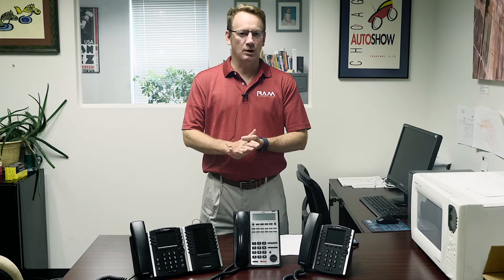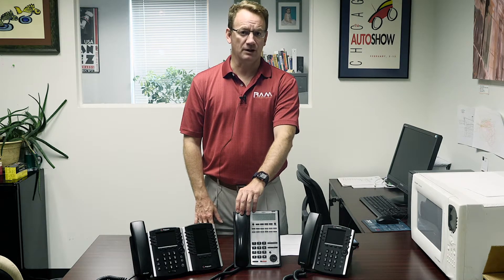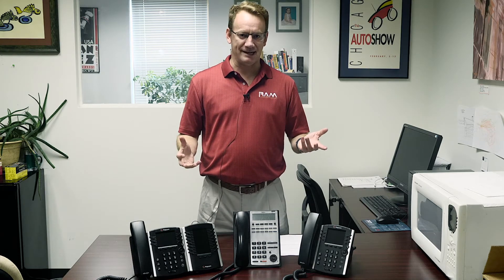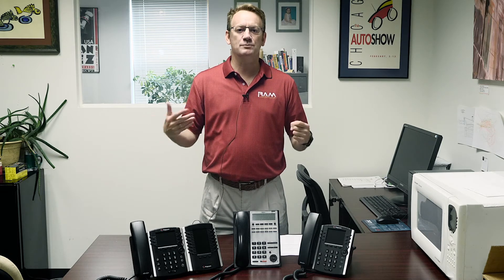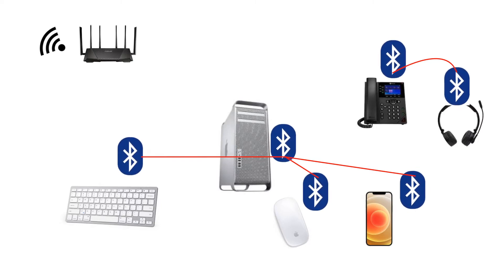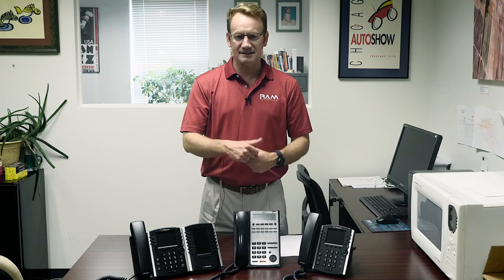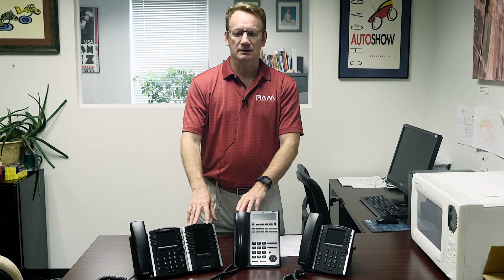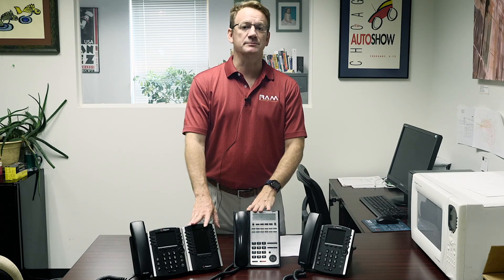Here's Why You Still Need Desk Phones for Your Business!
Why do you need to keep your desk phone? IF you care about being heard in a clear and professional manner then you need to use the appropriate business tools. The business phone system is still a reflection of your business. Therefore, use it to put your best foot forward. In this video we compare the convenience of bluetooth devices with the high quality of desk phones. Check out this video and see how and why you can use both in your daily existence.